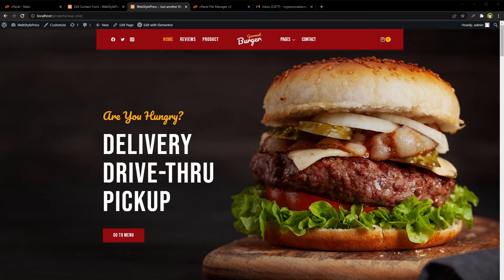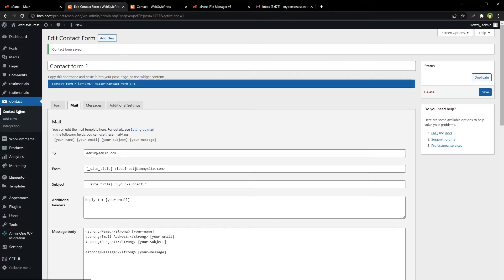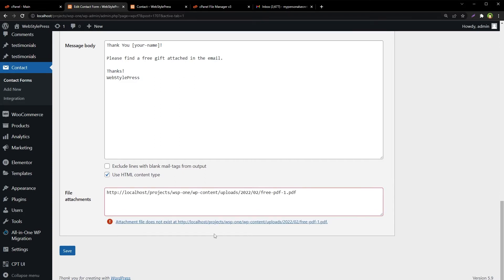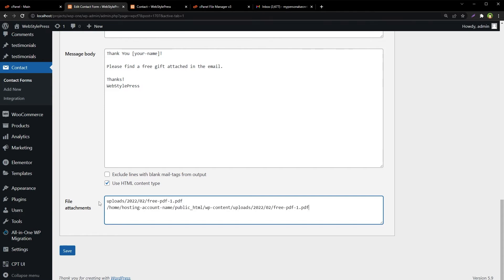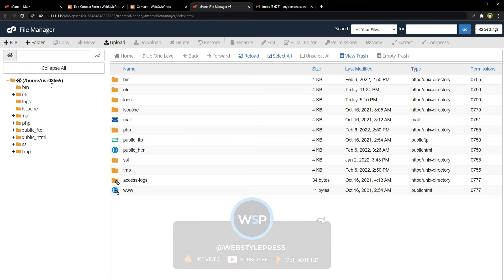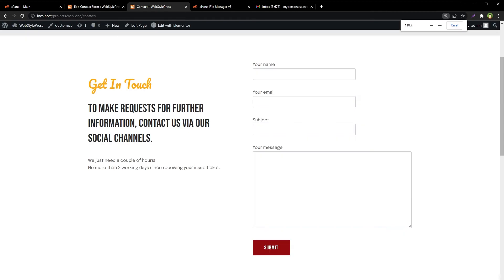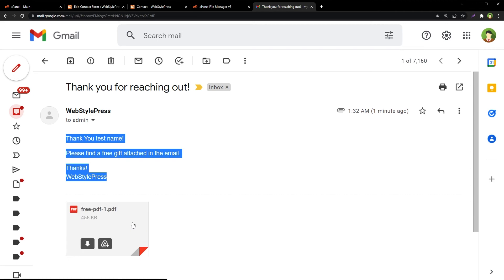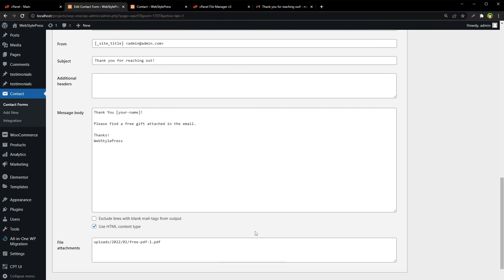Automated Thank You Email Attachment in WordPress | WordPress Tutorial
If you want to send a file, image, PDF or anything as an attachment in auto responder email or thank you email attachment, here is how it works by using Contact Form 7 in WordPress website. A visitor fills out the form and sends email to site admin. You want to thank him and send a promotional or informational material to him in auto-response email. It is very simple in WordPress by using Contact Form 7 plugin. Here is how to Send Thank You Email Attachment using WordPress Website & use Easy Auto Response Attachments. Edit a Form, In Mail(2) section, use 'File Attachment' area. Use a file's link (File URL from media library) that exists in your WordPress website.

I have a PDF file, in media library. I will copy it and paste it's link in attachments area in form in Mail(2). Mail(2) is thank you email. It's auto response email. Make sure the file path is correct. Contact Form 7 will help you detect if path is not correct. You need to remove everything that is behind uploads folder including slash.

For example use a link like below to link to a file from media library.

uploads/2022/02/free-pdf-1.pdf

This is if file exists in media library in WordPress. You may have stored the file at a different location. So to link to files that are not in WordPress media library, path will be like this:

/home/hosting-account-name/public_html/downloads/free-pdf-1.pdf

Given that file is in downloads folder in root directory of your hosting account. Assuming that it is CPanel (as it is in most cases), 'hosting-account-name' in this path is your username or hosting account name. You can find out this name by opening File Manager from CPanel.

If I will fill out the form and send email now, admin will receive the email and sender will receive a thank you email including file attachment.

Here is a good use case for this technique. Use Contact Form 7 to create subscription form that can be linked with a service like MailChimp (free account), and as soon as user subscribes, send him a file to download in auto response email.